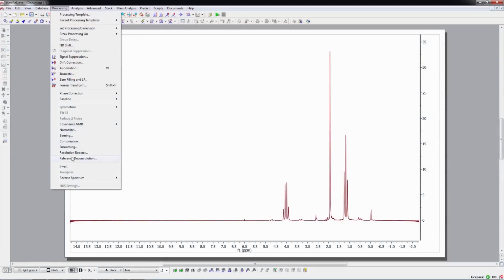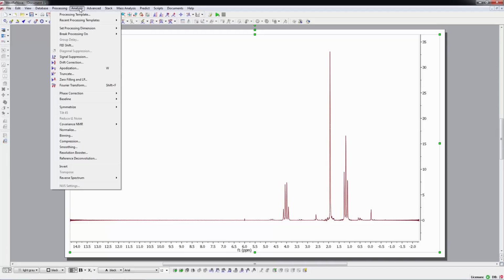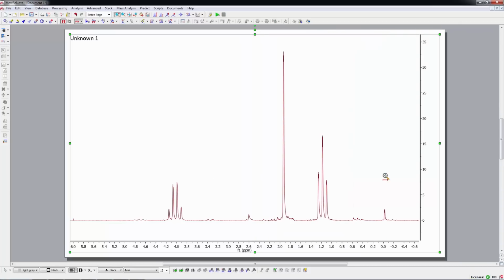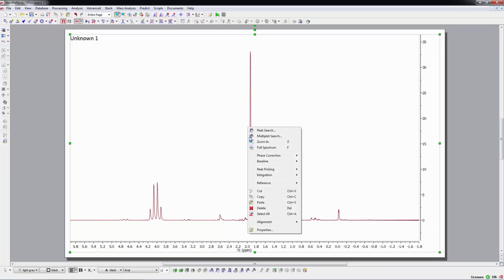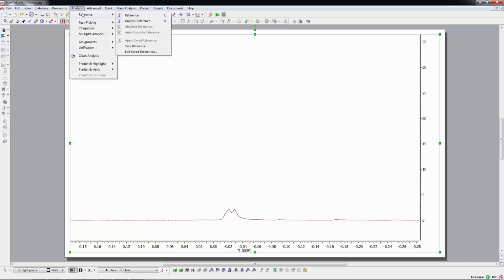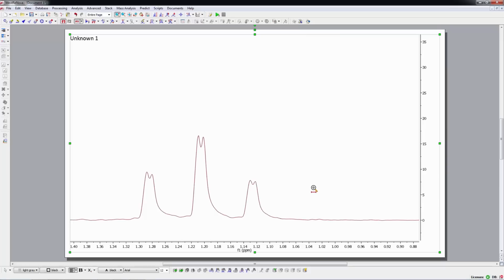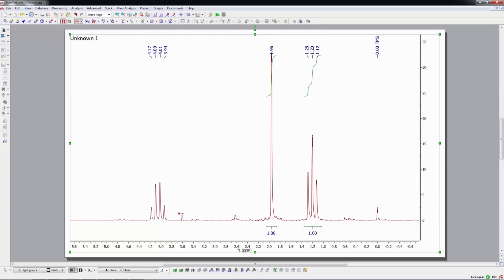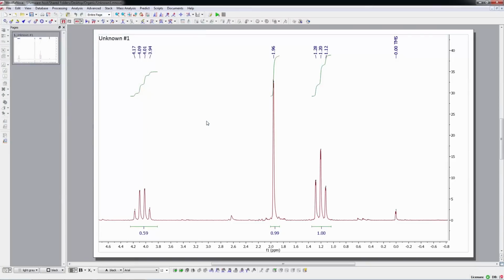NMR Analysis with MestreNova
Using MestreNova to analyze the FID files obtained after running the 90 MHz NMR